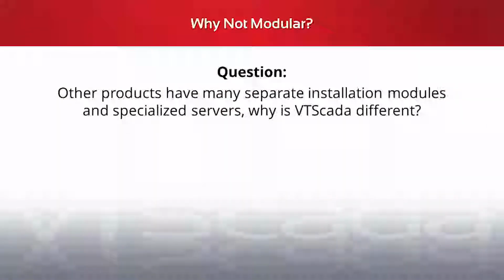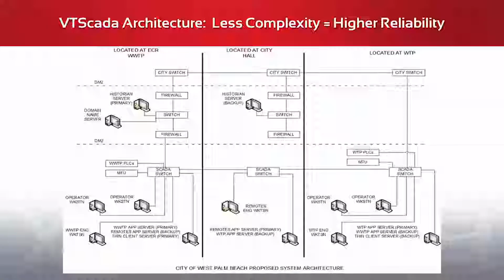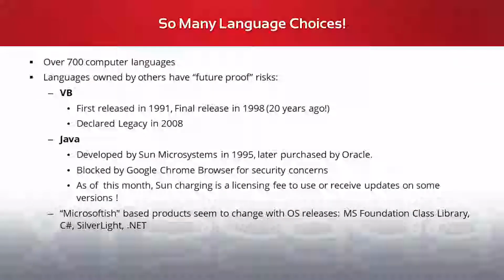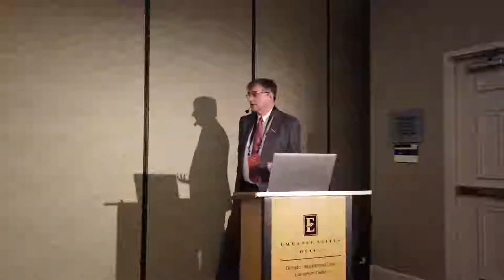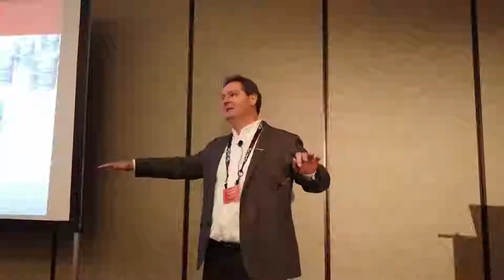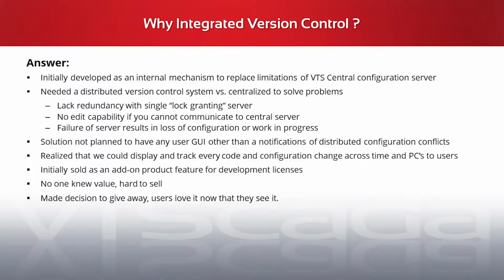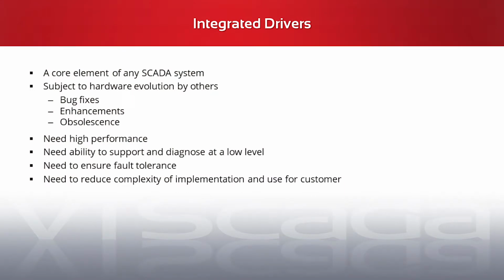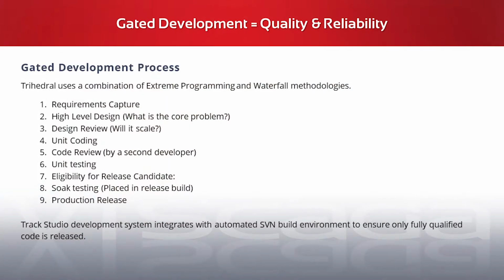VTScadaFest2019 Seminar - Why We Do SCADA Like That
Presenters:    Barry Baker and Glenn Wadden

VTScada solves problems in ways that are unique in the business. Discover the “whys” behind VTScada concepts that may seem unusual at first glance.